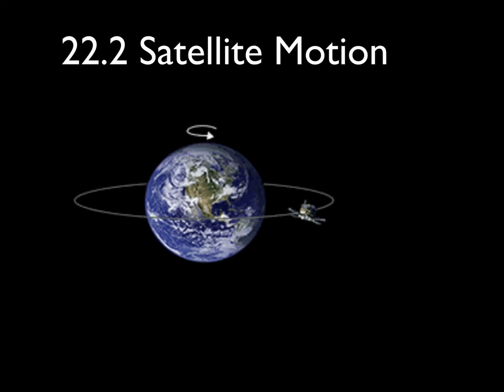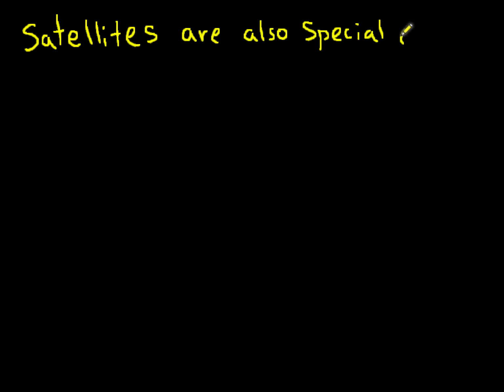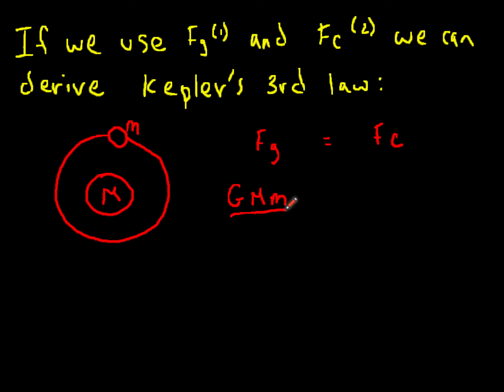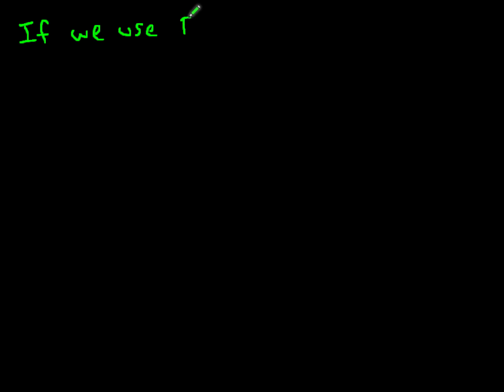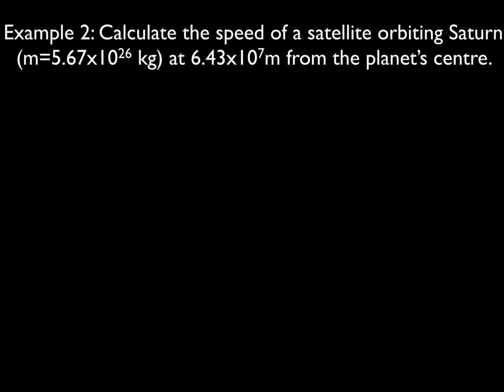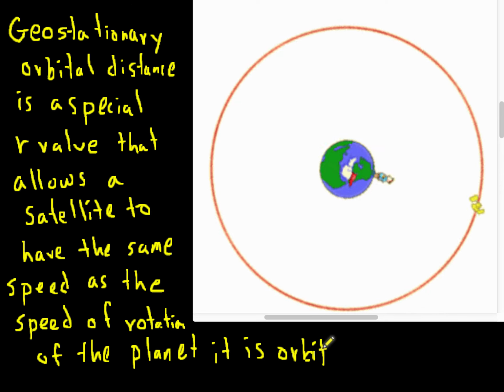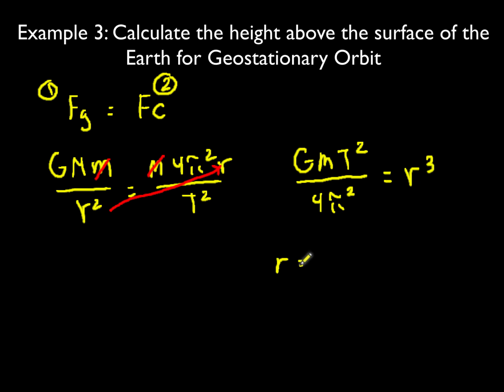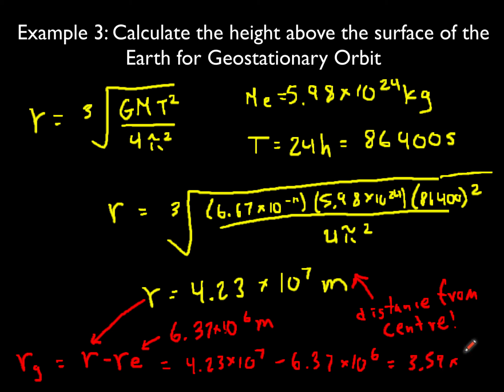Physics 20 Lesson 17.2 Satellite Motion